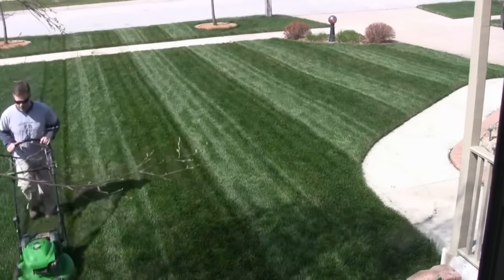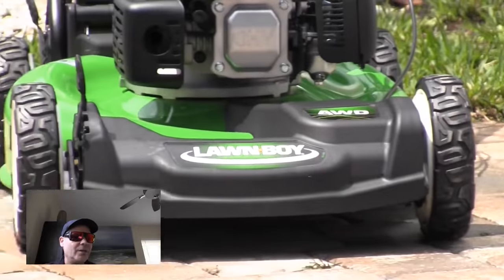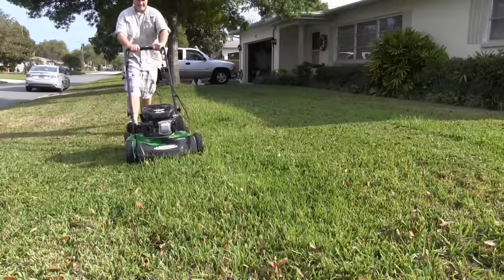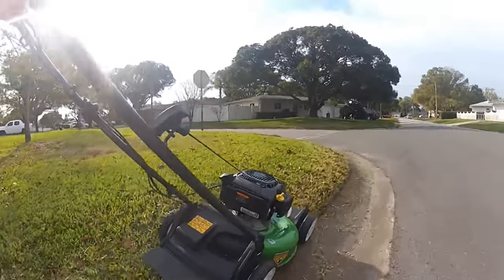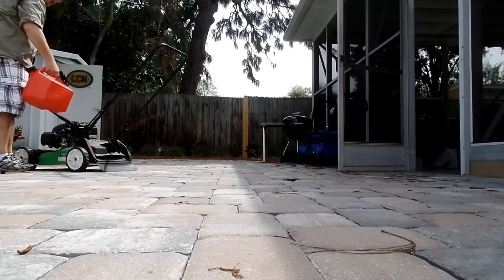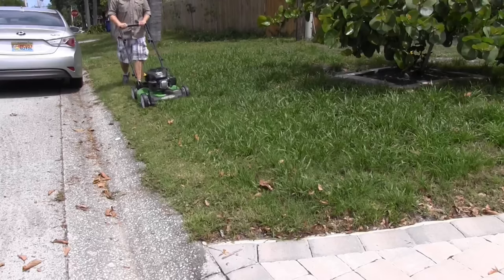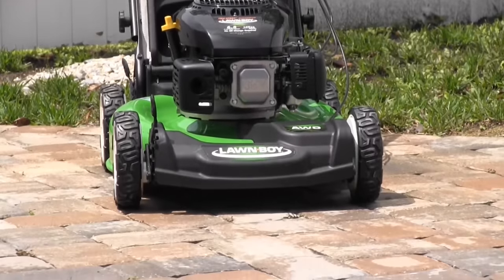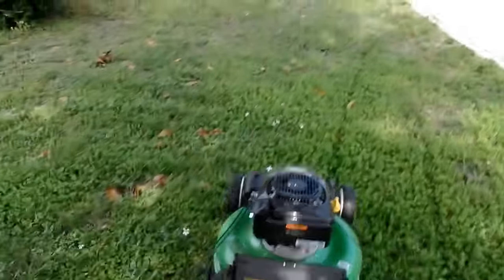Lawn Boy #10739 AWD Mower Review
Lawn Boy sent this mower to me and asked me to give it a review. So here you go. It's the first all wheel drive mower I've ever used.

The big question is:: will this mower replace my current daily driver?